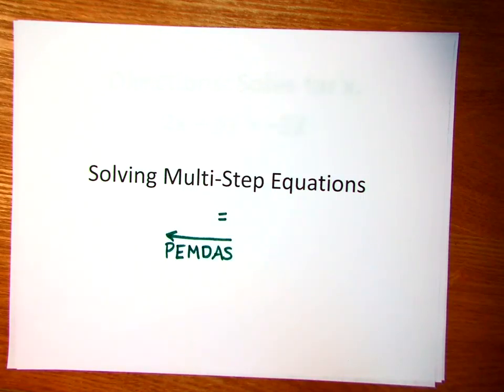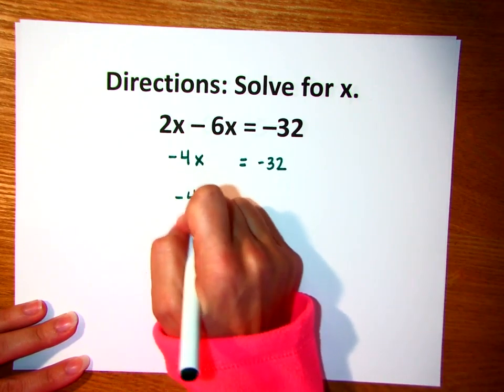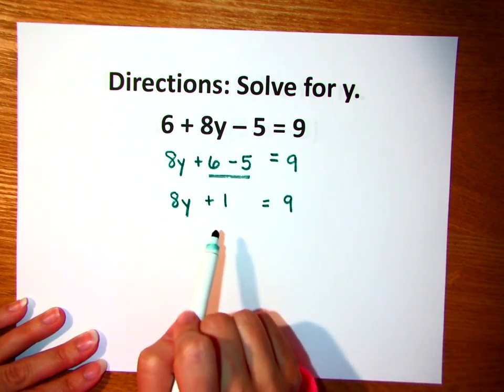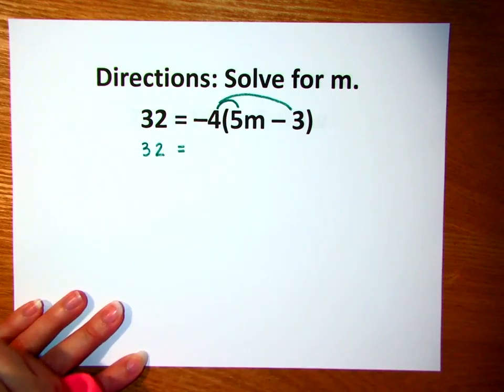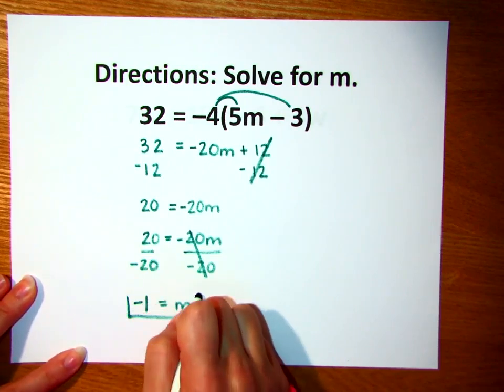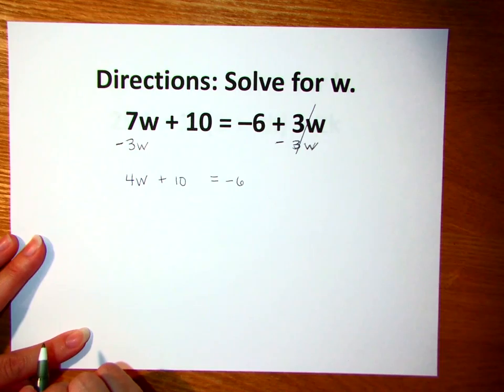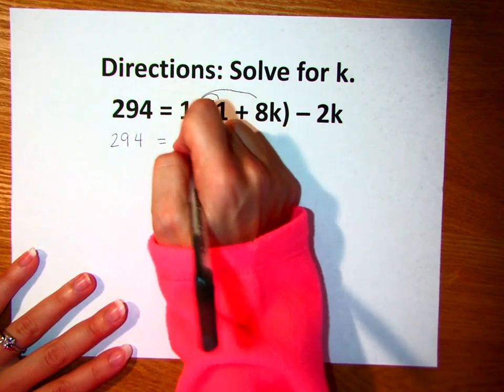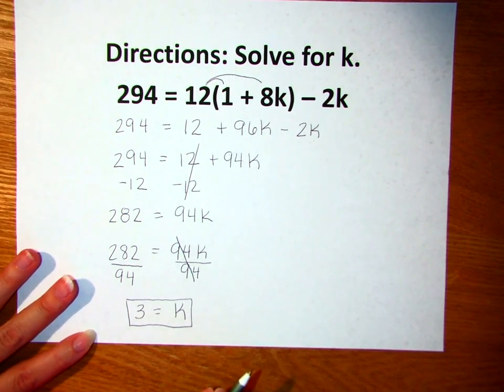Solving Multi Step Equations